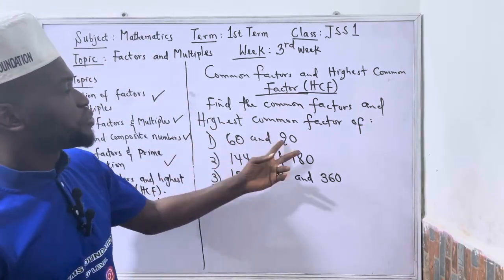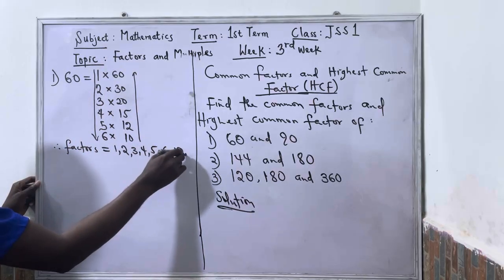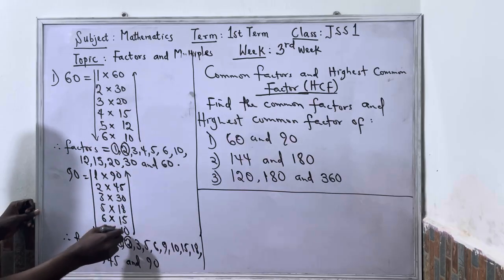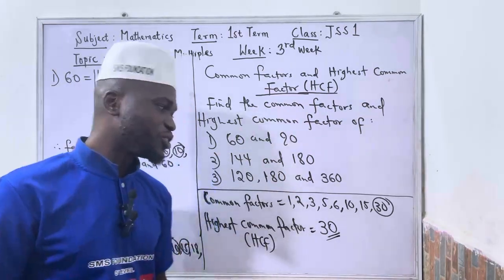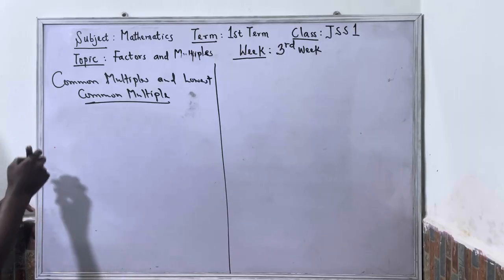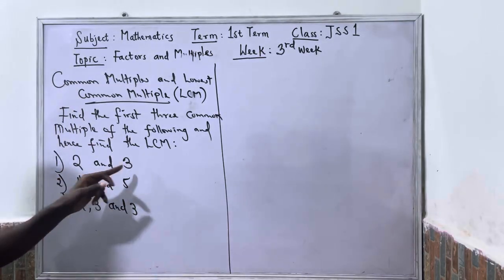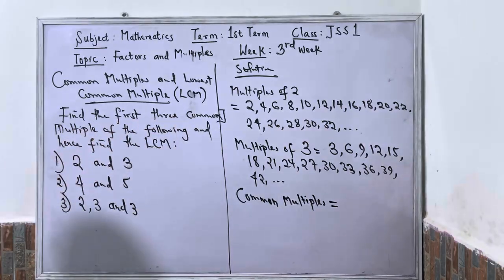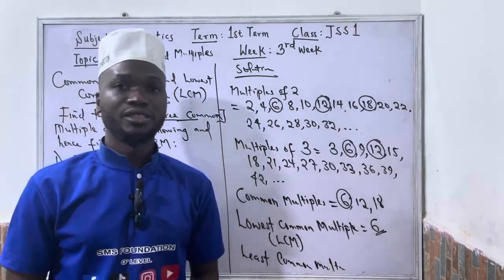W3: HCF and LCM Intro.